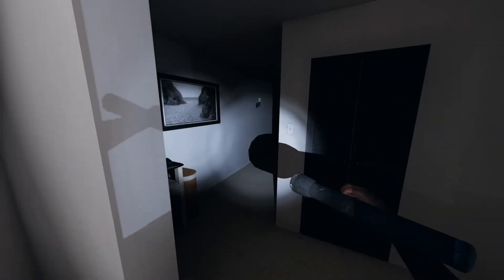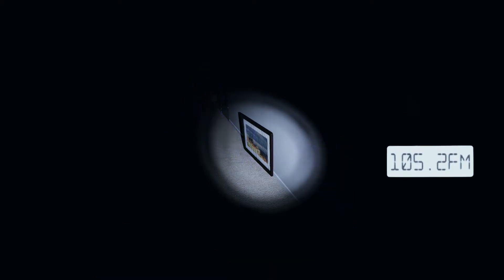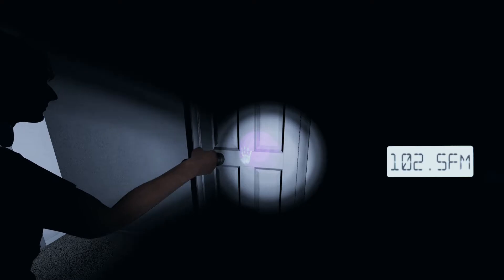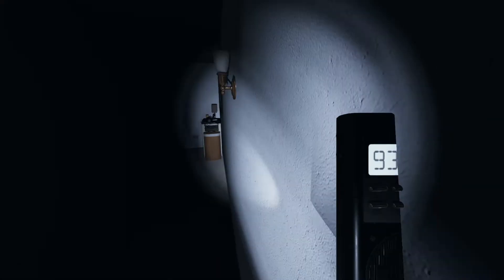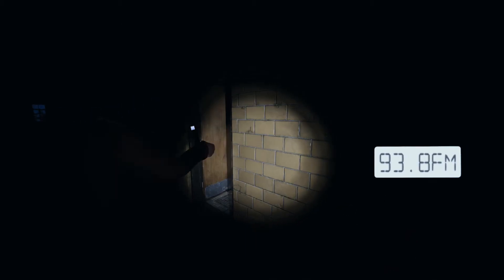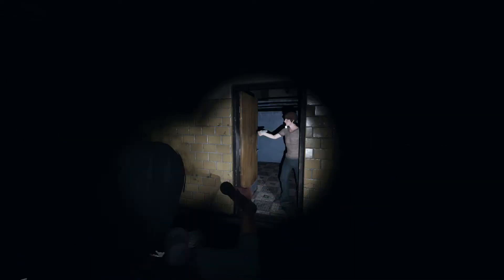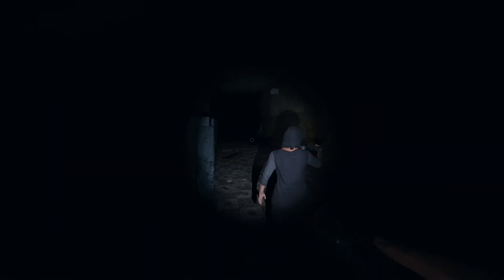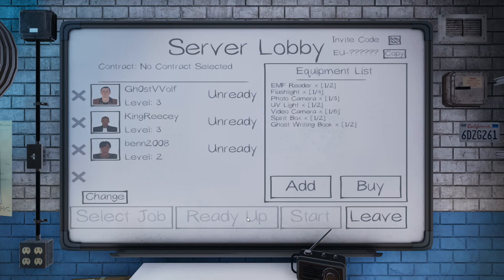OMG we did phasmophobia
Kingreeceys gameplay.